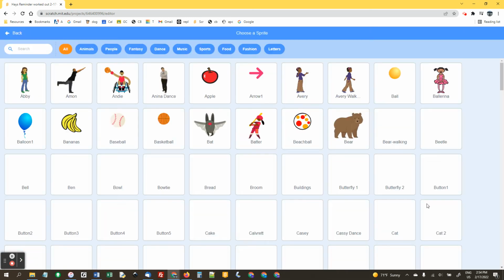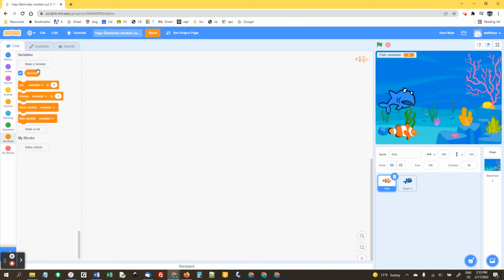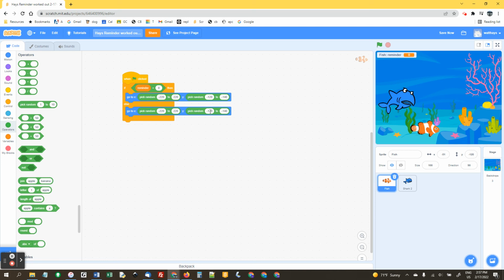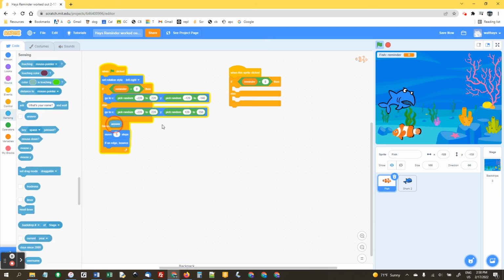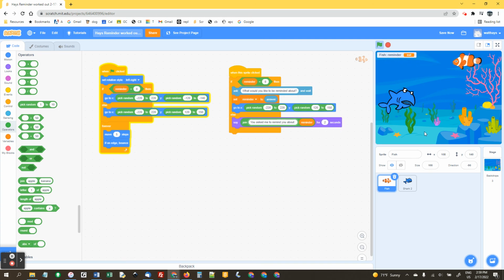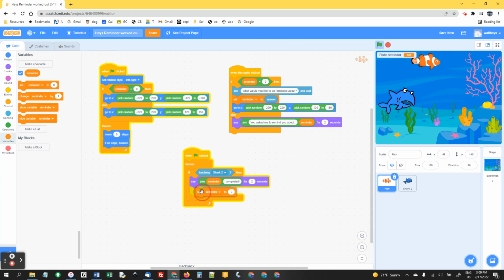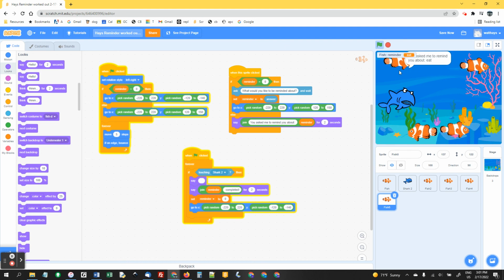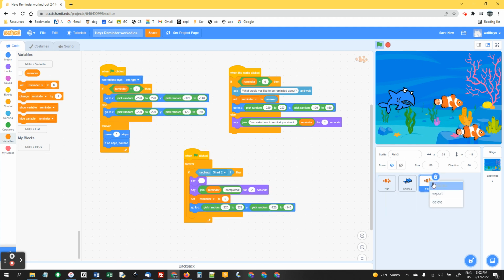day65 Scratch reminders help video 2-17-22